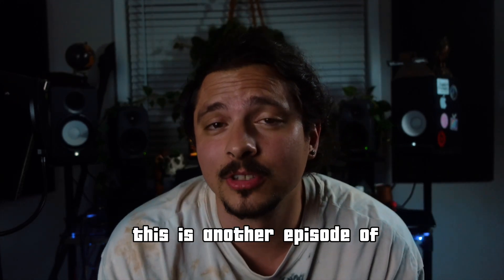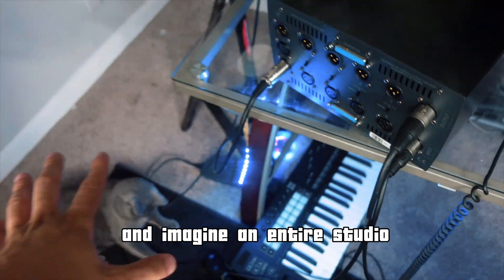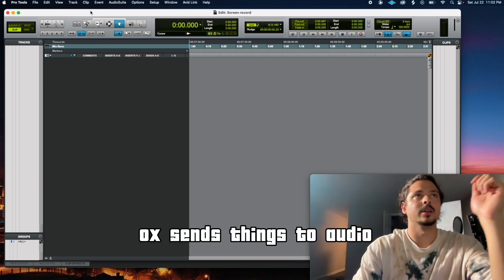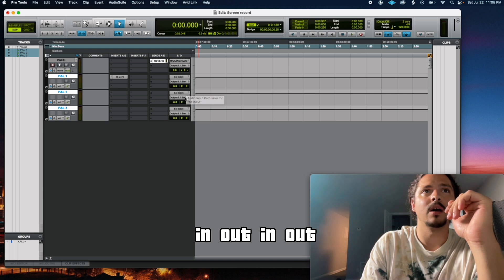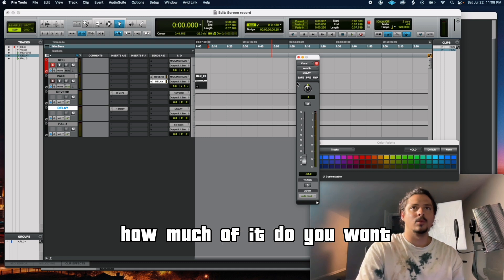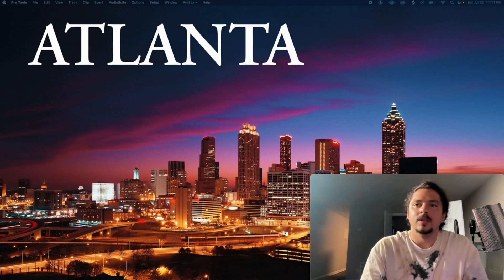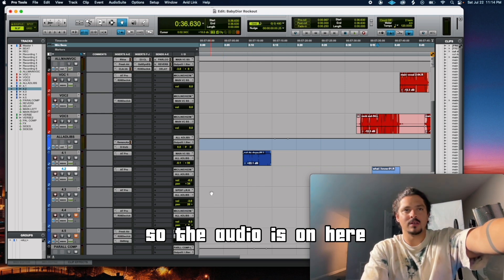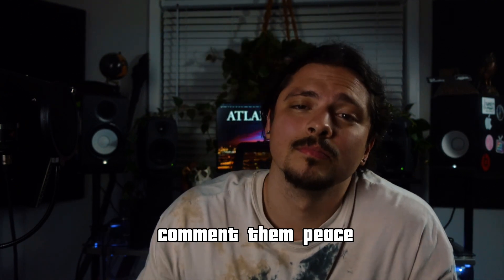FL Studio to Pro Tools-Pro Tools For Beginners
Let’s take a look at Pro Tools as FL Studio users who are looking to making the switch!!

Joeyelkey_